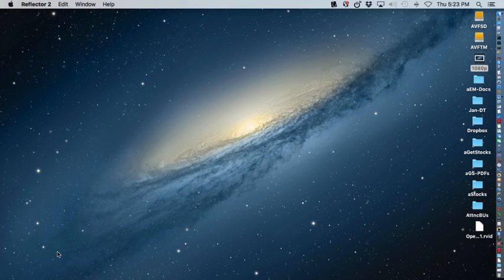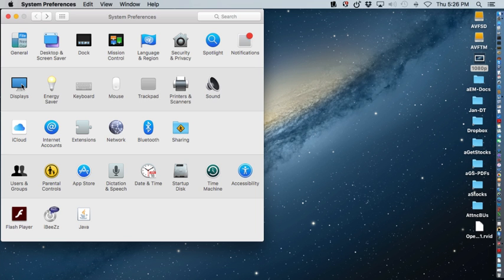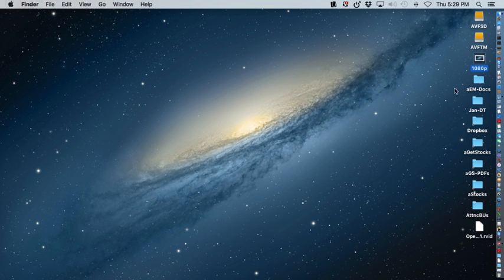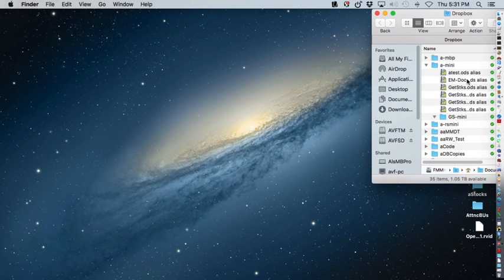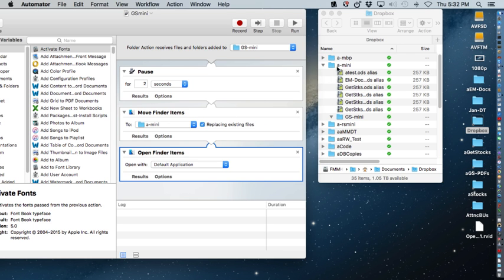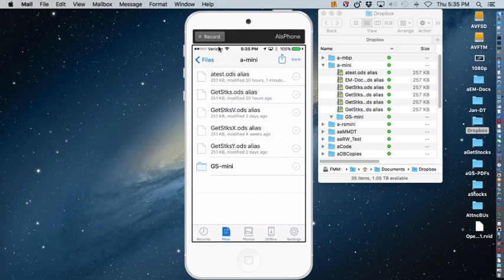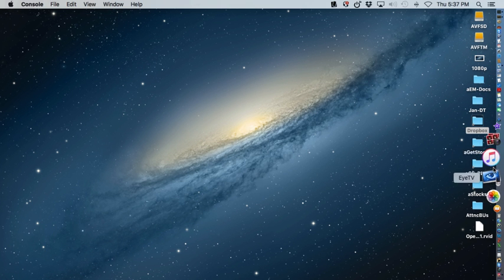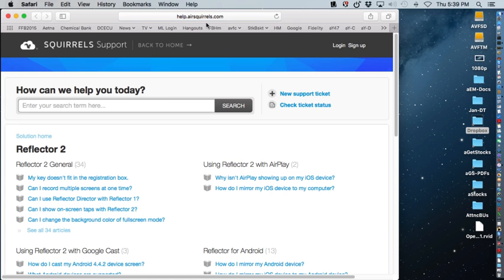Why I like Apple's Computing Environment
Al Forster, AVFConsulting, LLC explains why he prefers the Apple OS X and IOS, Computer, Cell Phone, Tablet, Smart TV environments over Microsoft's Windows or Google's Android Operating System environments.